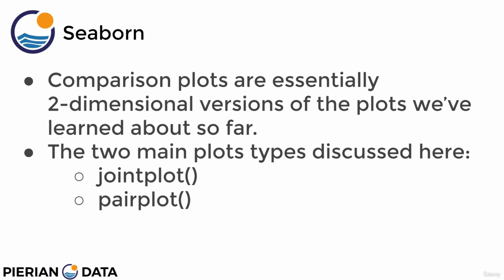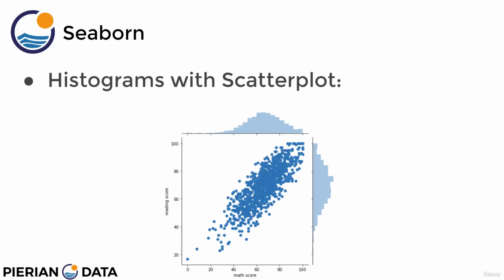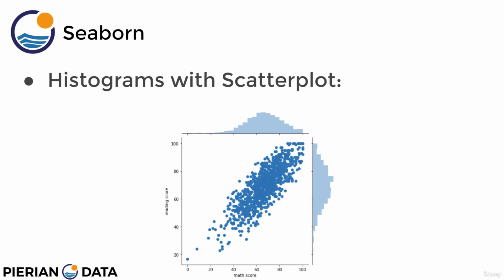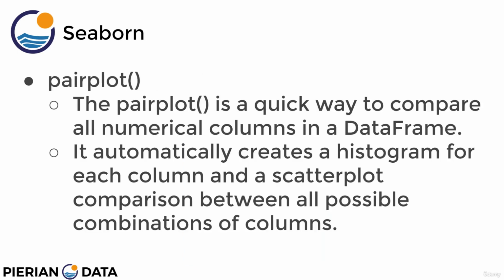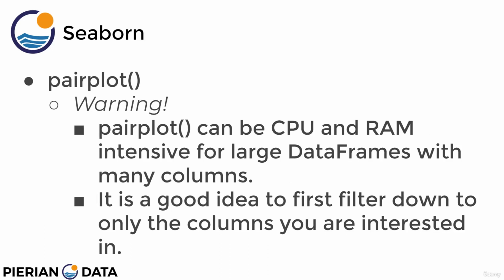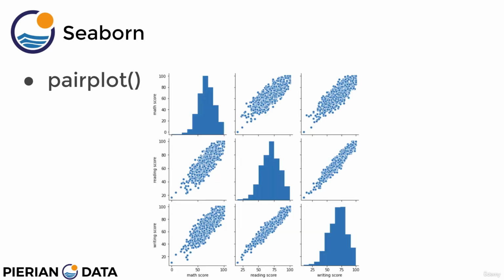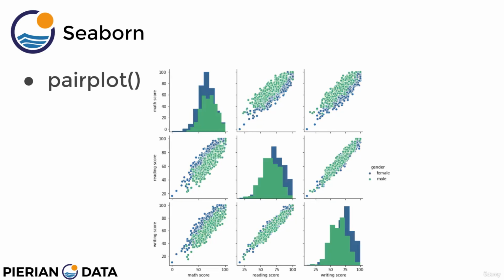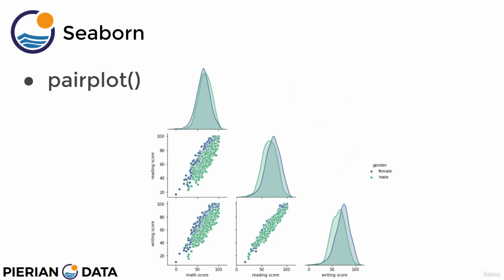𝑺𝒆𝒂𝒃𝒐𝒓𝒏 𝑪𝒐𝒎𝒑𝒂𝒓𝒊𝒔𝒐𝒏 𝑷𝒍𝒐𝒕𝒔 𝑼𝒏𝒅𝒆𝒓𝒔𝒕𝒂𝒏𝒅𝒊𝒏𝒈 𝒕𝒉𝒆 𝑷𝒍𝒐𝒕 𝑻𝒚𝒑𝒆𝒔